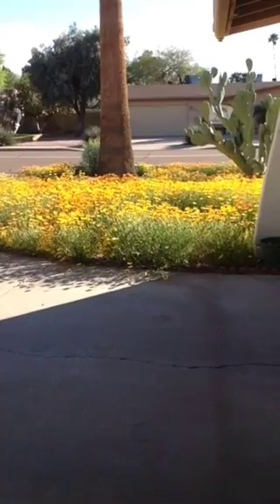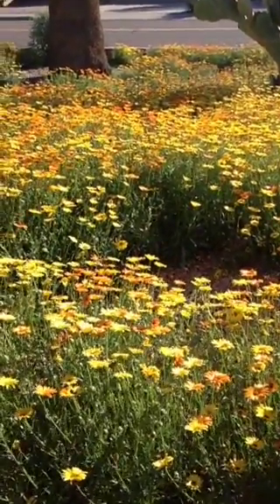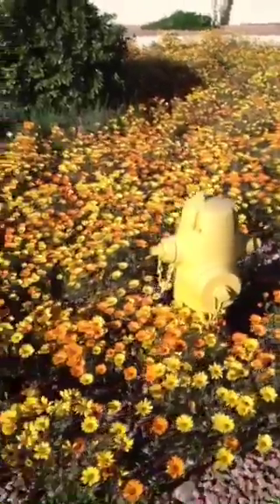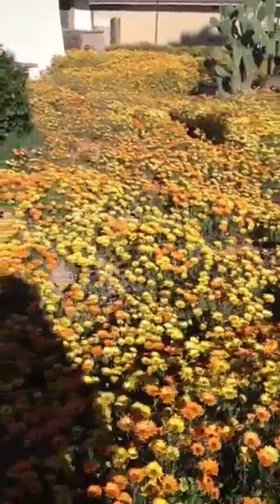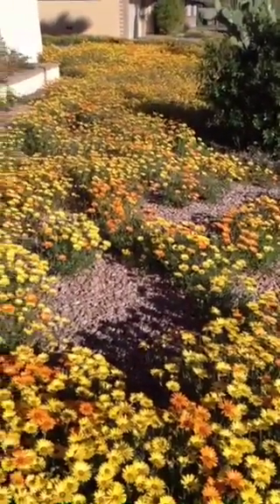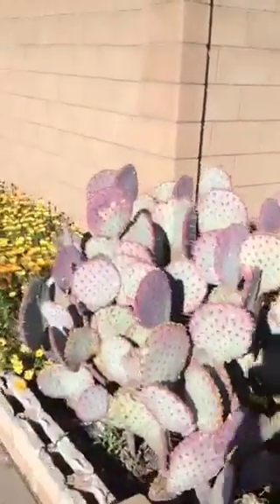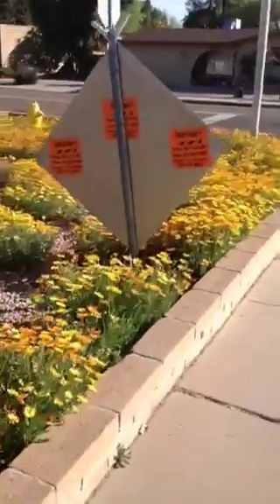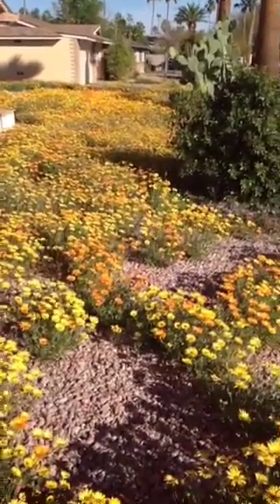Rock Daisy display peak 2-20-15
This year's display now peaking, at least for the older blossoms, or those which germinated in the first wave. (They germinate in batches or waves, so this will be a "rolling peak," where the older flowers droop, drop their petals, and go into seed-making mode; while the younger ones still display vibrantly).